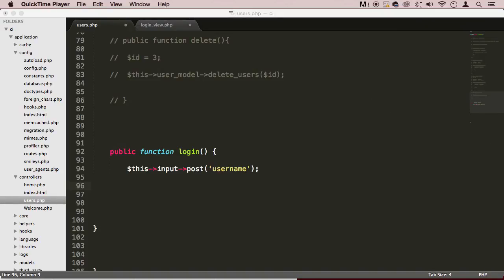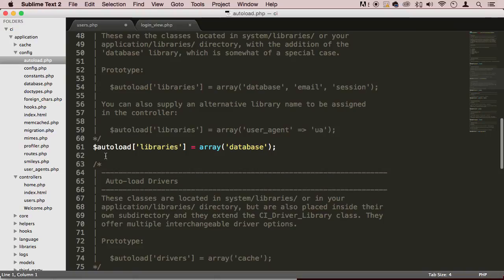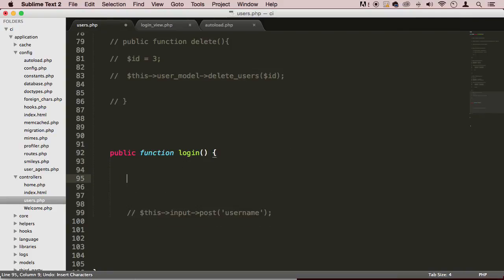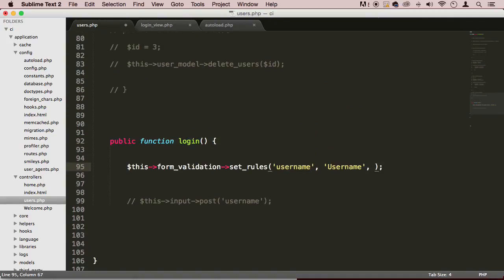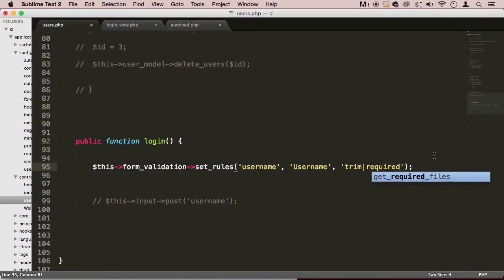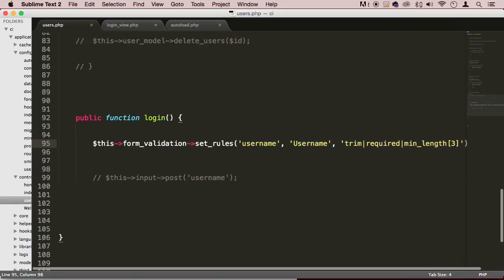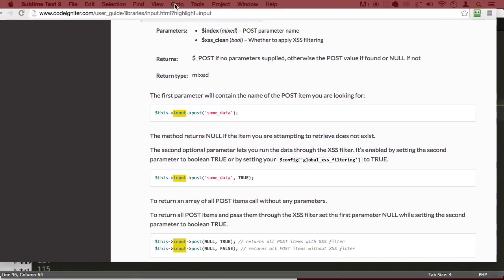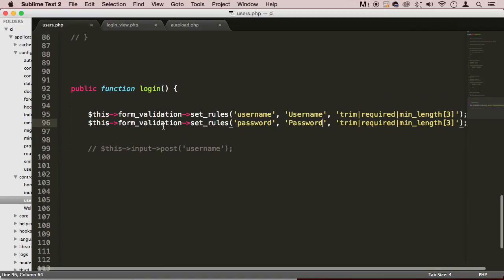CodeIgniter Tutorial for Beginners Lecture 30